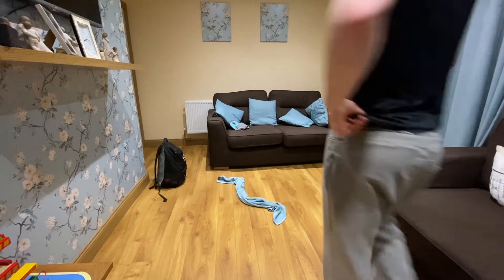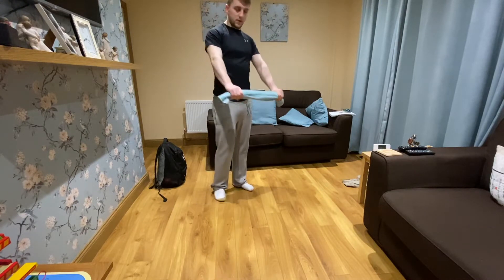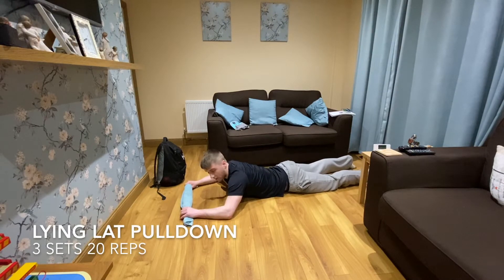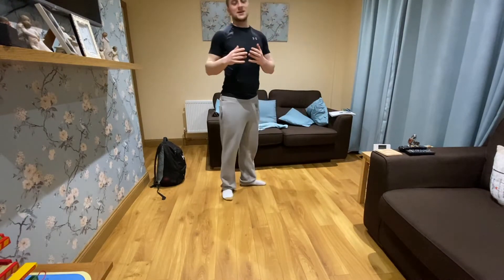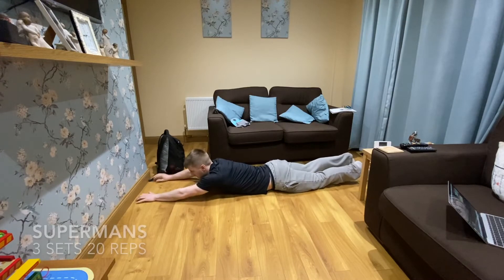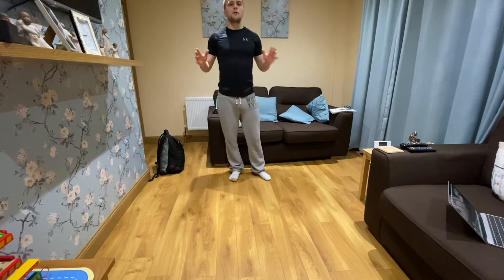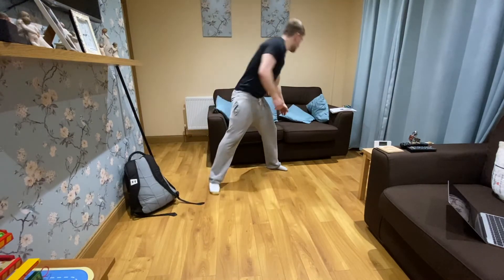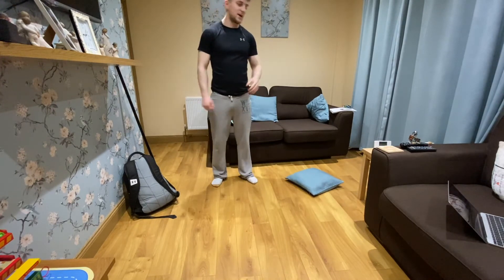Week 1 Workout 5 Live Transformation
Shortest workout so far this is optional as its crucial to take rest days to let your body repair and recover.